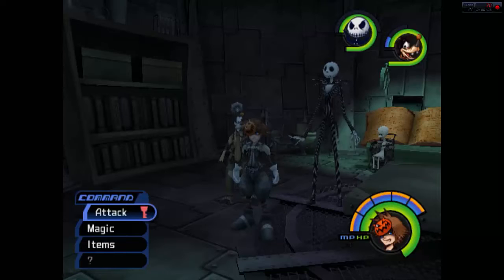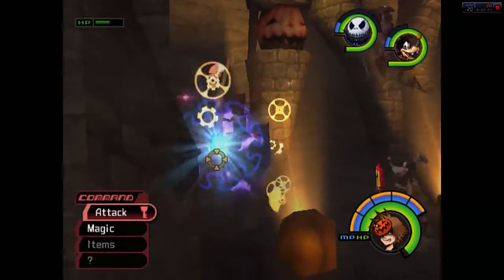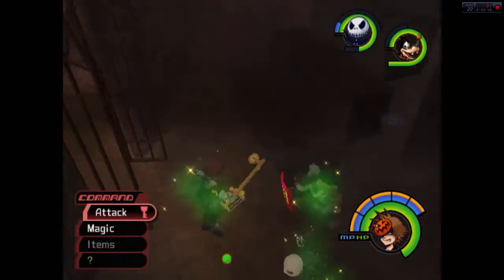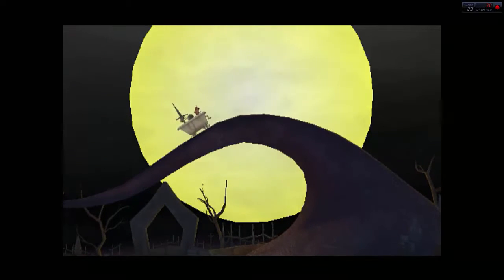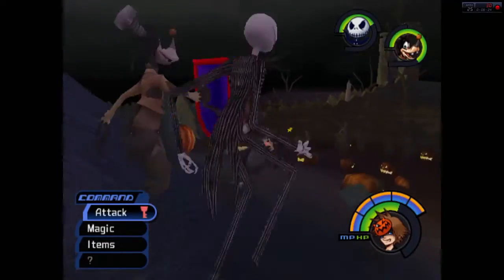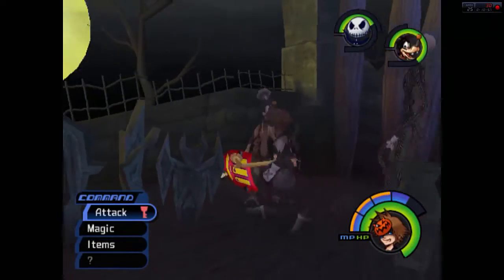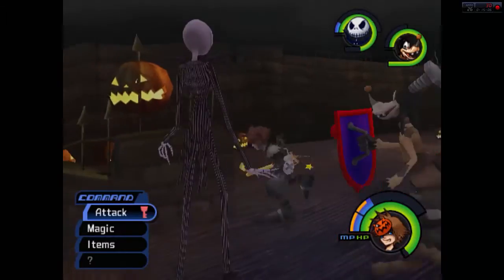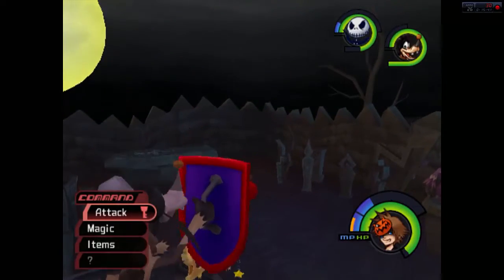Let's Play Kingdom Hearts - 53 - Heading to Oogie's Manor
Kingdom Hearts by Square Enix